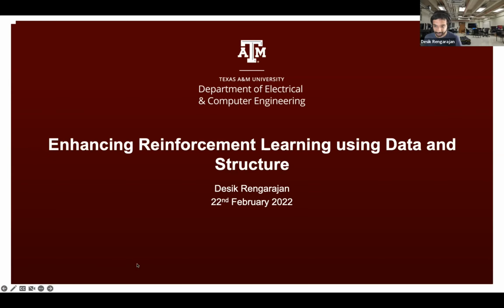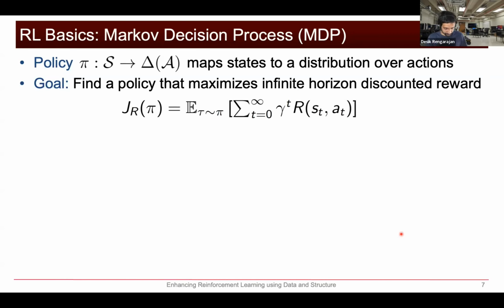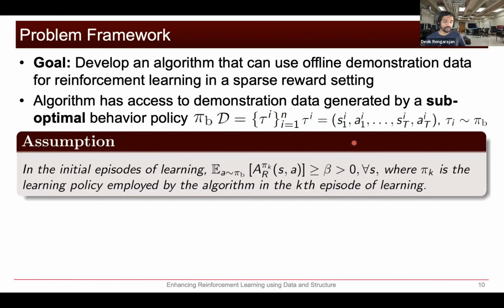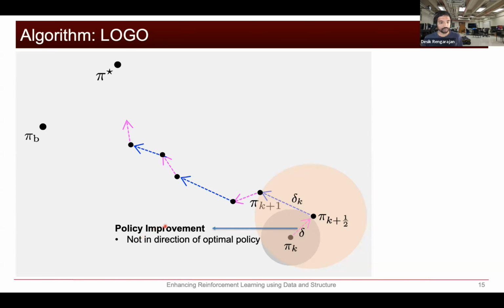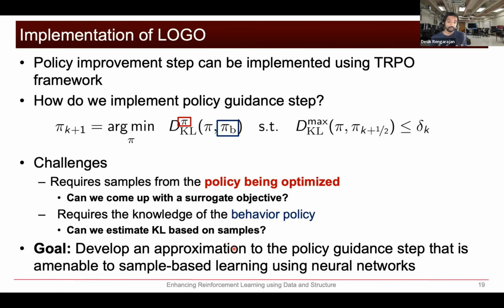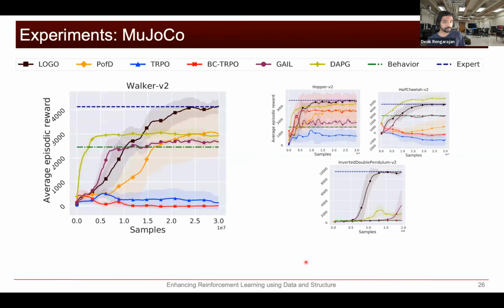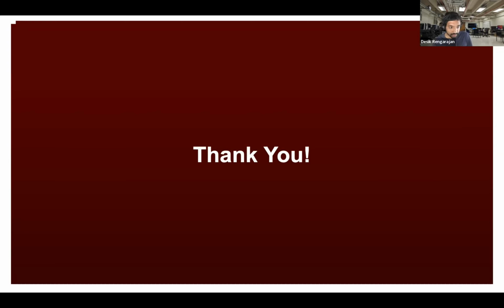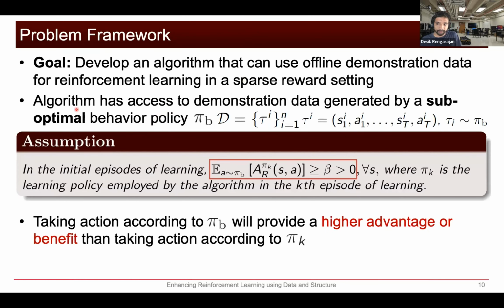Desik Rengarajan - Enhancing Reinforcement Learning Using Data and Structure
Talking Robotics #53

Speaker
Desik Rengarajan

Title
Enhancing Reinforcement Learning Using Data and Structure

Speaker Bio
Desik Rengarajan is a PhD candidate in the Electrical and Computer Engineering Department at Texas A&M University,working on reinforcement learning. Over the course of his doctoral studies, he has developed algorithms and theories in various fields of reinforcement learning, including multi-armed bandits, multi-agent RL, contextual bandits, online-offline RL, meta RL, and has recently-explored the field of federated RL. He is currently on the job market and welcomes potential opportunities.

Chapters
00:00  Presenter Introduction
00:59  Presentation
40:48  Q&A
48:40  End

Talking Robotics is a series of virtual seminars about Robotics and its interaction with other relevant fields, such as Artificial Intelligence, Machine Learning, Design Research, Human-Robot Interaction, among others. We aim to promote reflections, dialogues, and a place to network.

Organized by Silvia Tulli, Kush Desai, Riddhiman Laha, Sooraj Krishna, Nitin Ragothaman